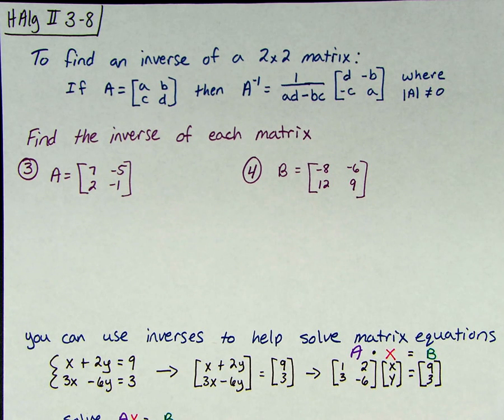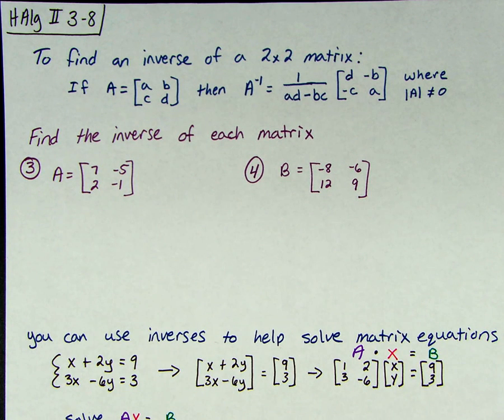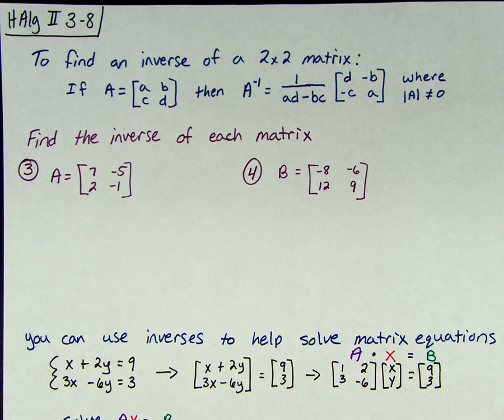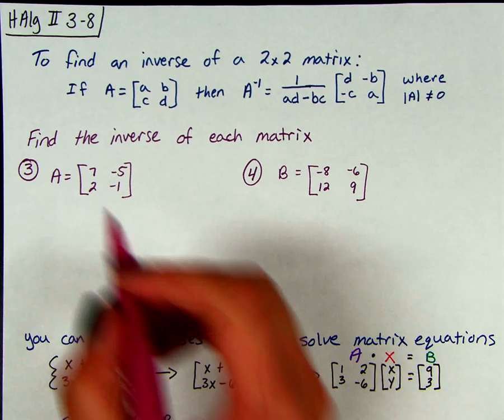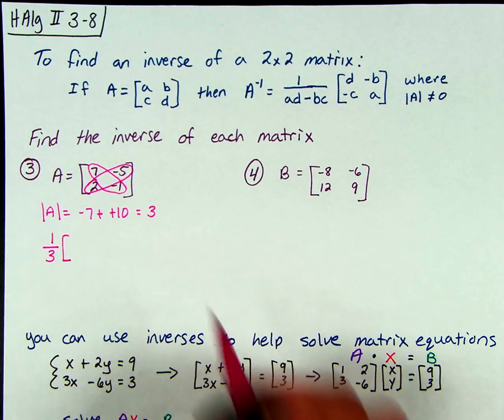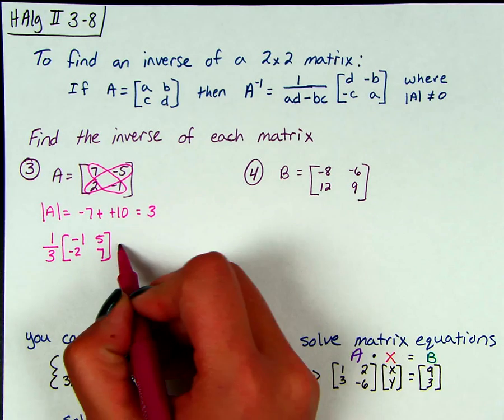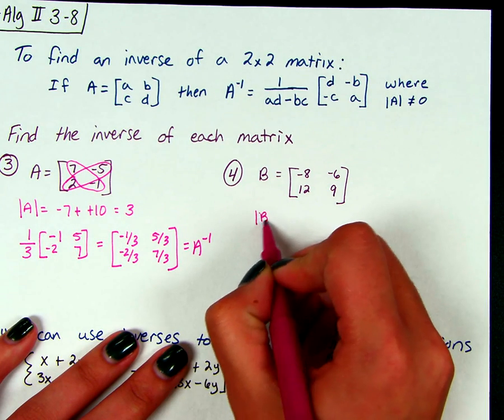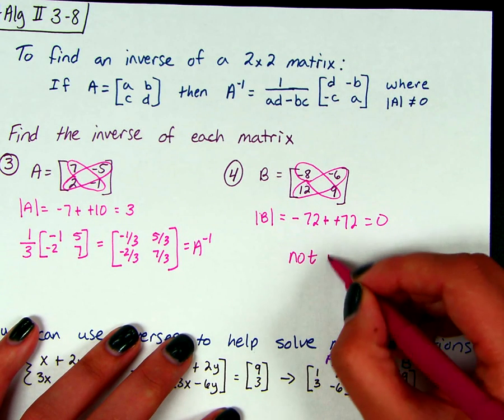Algebra 2 Ch3-8 Part B - Finding the Inverse of a 2x2 Matrix